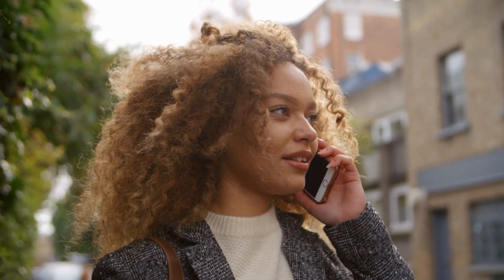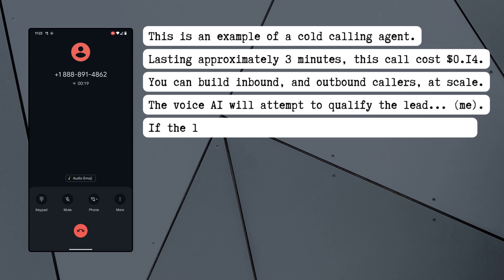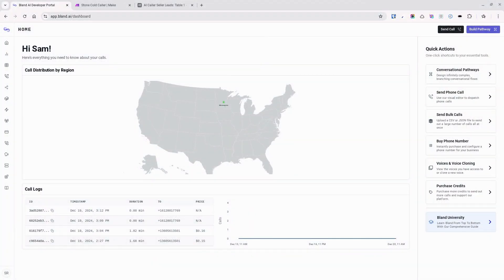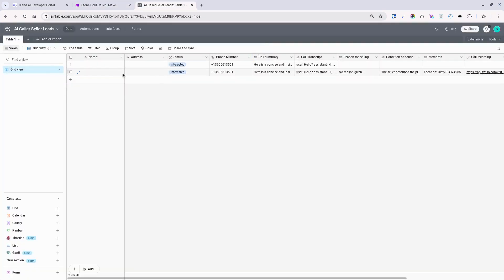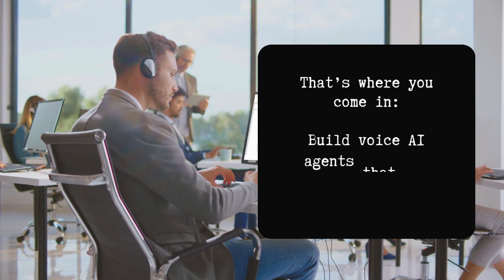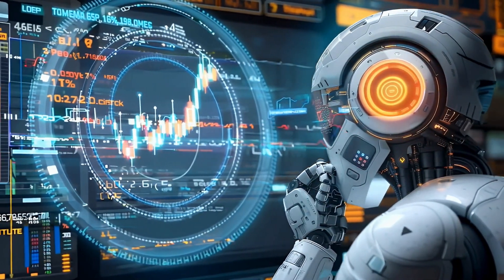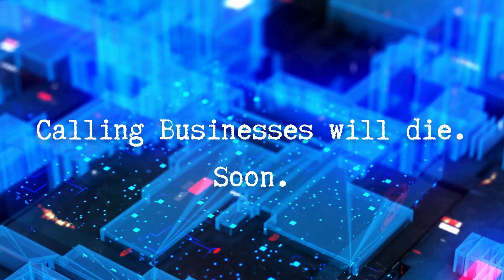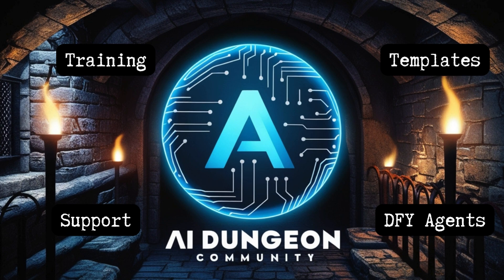4 ways voice AI callers will make millionaires (plus demo)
this is about voice ai callers for businesses who want to build stuff like that...

And if you want to build & sell these voice agents with us ( yeah i have a "course" about it in the premium area of the "community" linked above)...

Tools mentioned:

Bland.ai, Vapi.ai, GHL, Make, AirTable (etc.)

what you learn (i hope)

Voice AI callers are here. The opportunity for ai automation agencies and businesses to build voice solutions is now. Businesses can grow on the back of this revolution (like a barnacle), or get crushed under it (like a snail). Calling centers will die. AI Voice agents will proliferate like weeds. Cold calling will go away (poof). Support calls will get amazing. Lead generation and lead follow up will get insane... and many will get bonkers level rich off it. Like fungi growing on a big pile of you know what. And theeeeeeeeennnnnn...

This too will die, therefore the window of "OP" is closing SOON. (thooon).

***NOTE*** Only some of this was altered via AI voice (my voice, with 11labs).